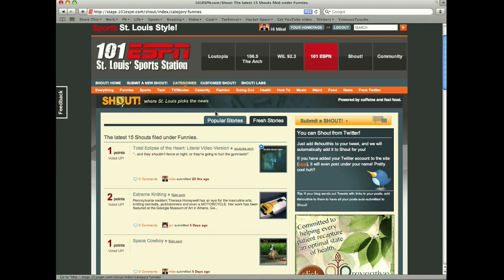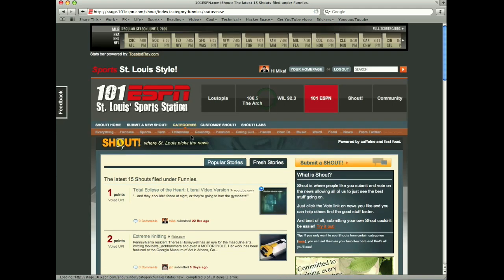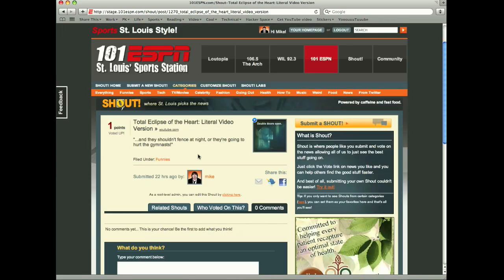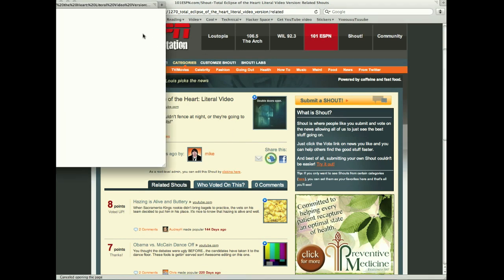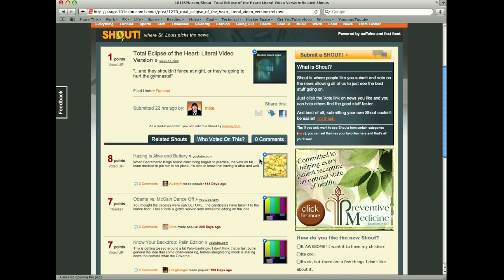ToastedRav ShoutCast: The Read Page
An archive of series of screencasts reviewing the features of "Shout" a link aggregator I built for ToastedRav.com and Bonneville Radio in St. Louis in 2009.

1/5 - Shout Read Page